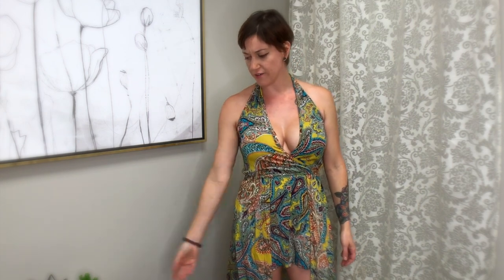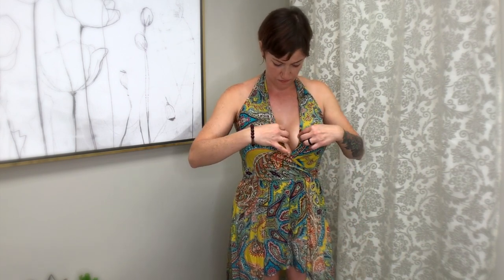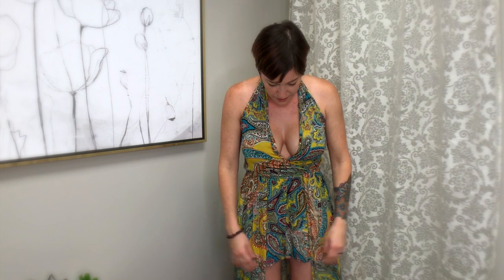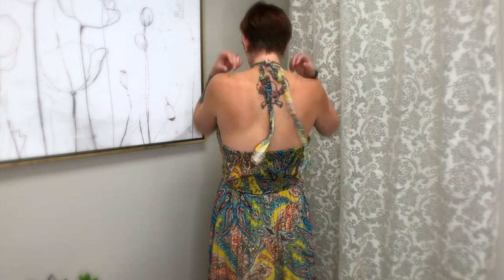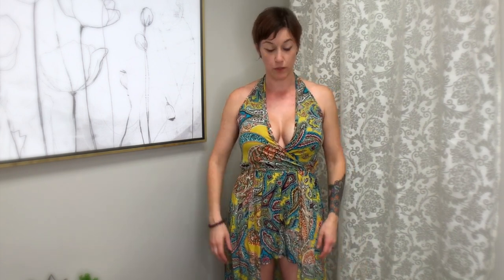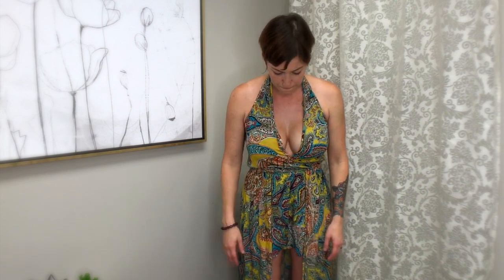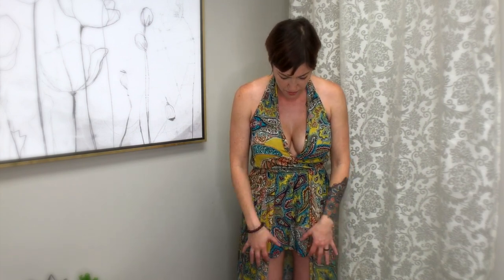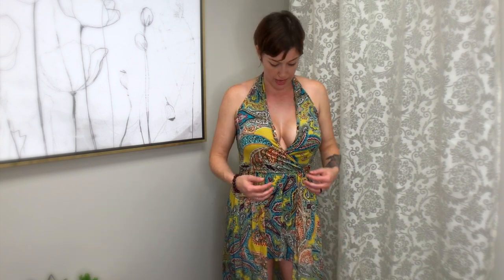Clothing Review: South Moon Under Dress!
I don't buy many dresses, but when I do, I want my girls to look good in it for vacations and such. This dress I feel in love with on the hanger because of the beautiful pattern and colors, but when I put it on I felt like it was made for me!

Jenny Eden's Private, Women-Only Community